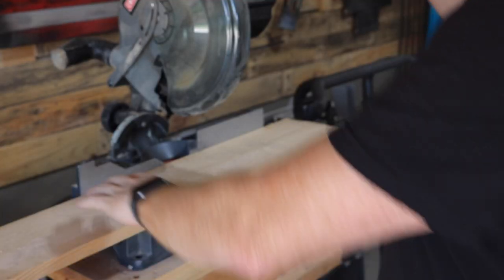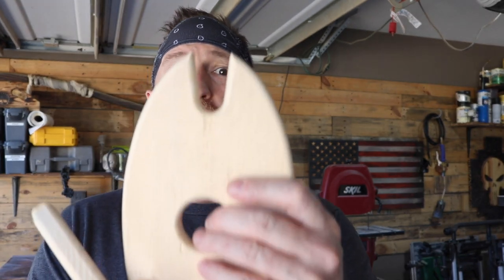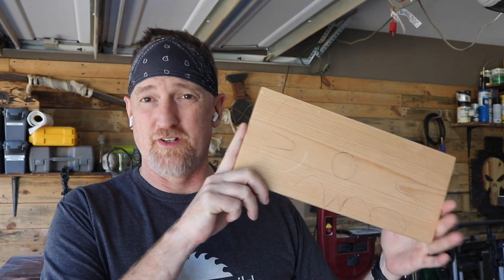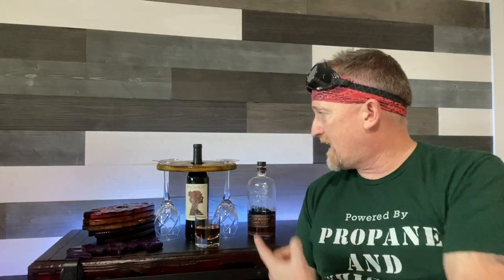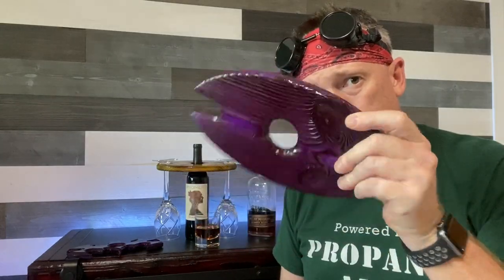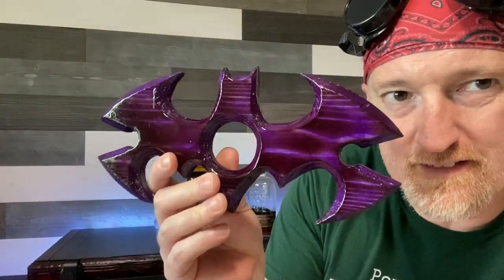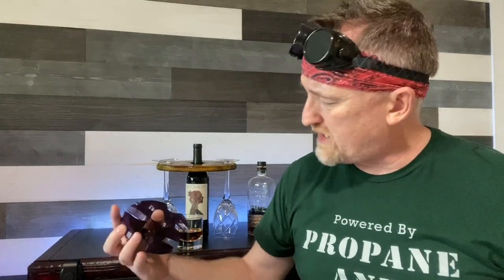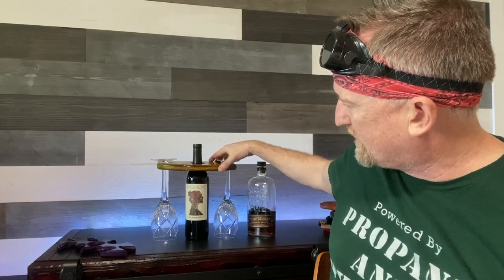DIY Shou Sugi Ban Wine Displays (Great Last Minute Gift Idea!) Oh...and Batman!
This week I made some wine displays…and then lit them on fire!

TOOLS:
ArborTech TurboPlane
Dico Nyalox Brushes

FINISHES
Halcyon Clear Varnish

LINKS TO ALL MY TOOLS

Get Tough
Garage
Chunk